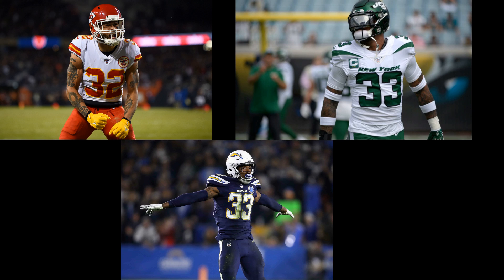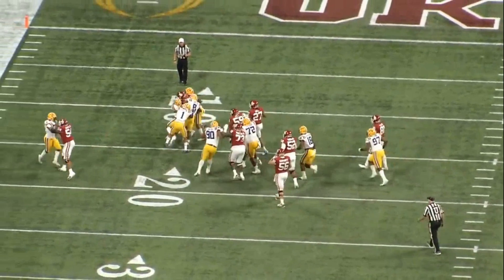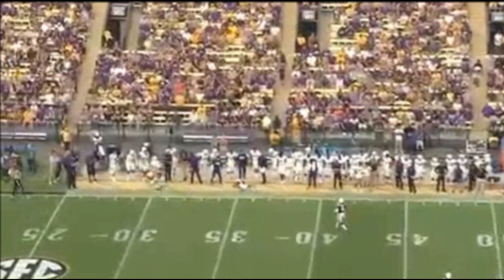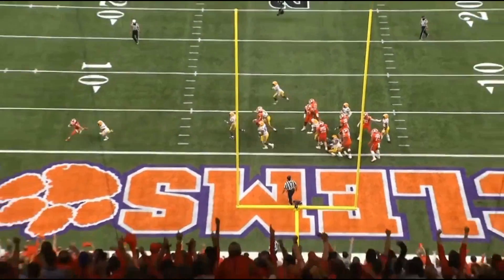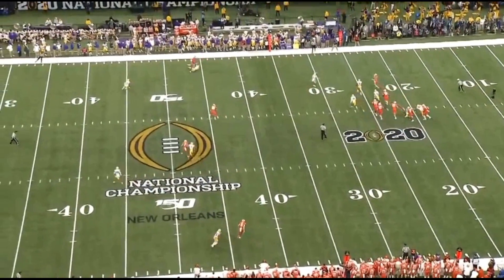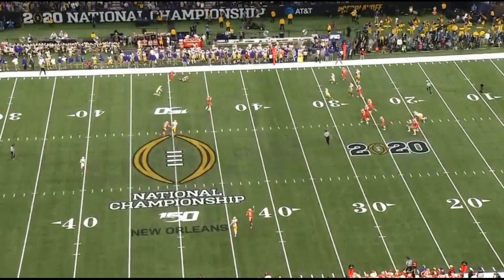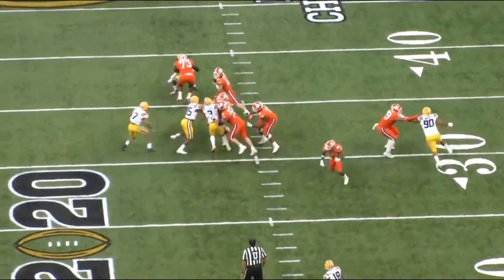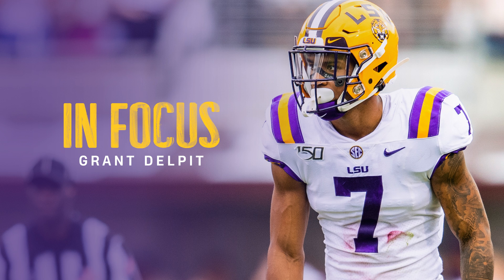Film Study: Grant Delpit - The Next Super Star NFL Safety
LSUs Grant Delpit is going to be a really good player at the next level. What he brings to the field is not like many players.